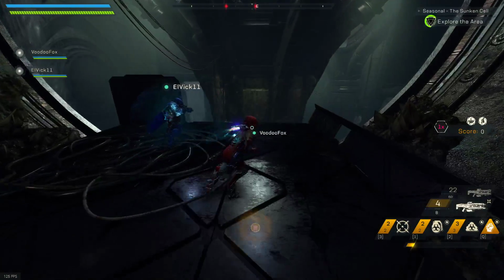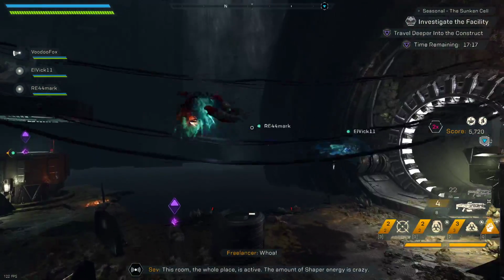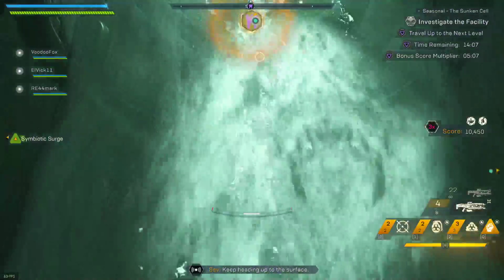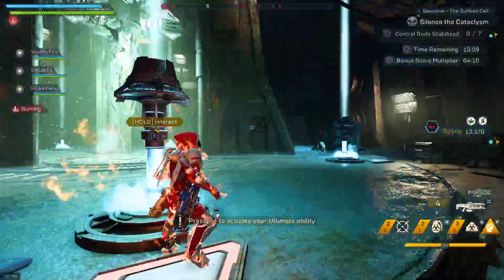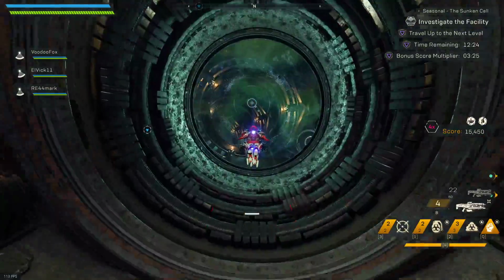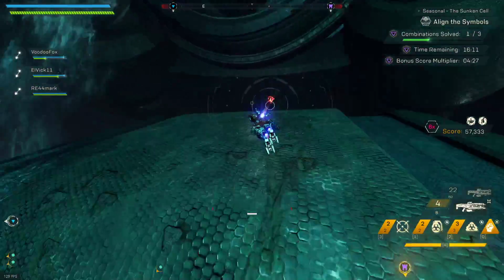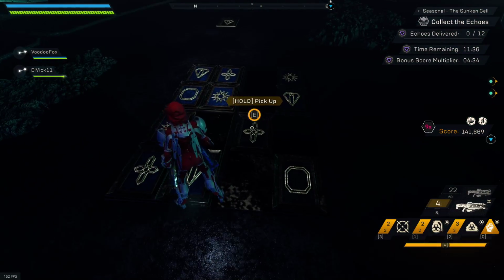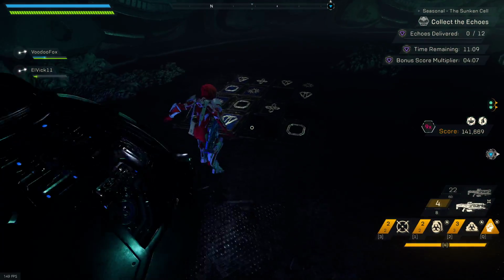Anthem - Seasonal Sunken Cell - Secrets Explained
This is just a quick run, intended to explain as many of the secrets and mechanics found in the Season version of the Sunken Cell Stronghold.

After all the secrets are found, or most of them, I can do a second upload if there's enough demand.

This is only Day 1, so there's likely still missing locations, but after a handful of runs, this is what I've found and could show off.

Thanks and much love to my Guild, Grabbit Kingdom for helping with some early Exploration. :)